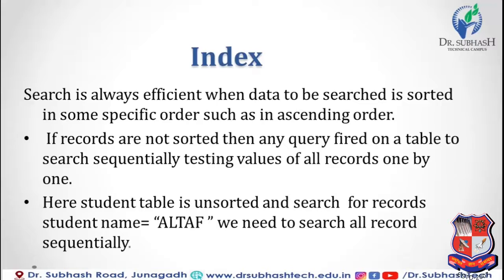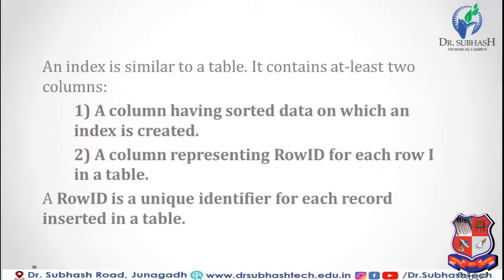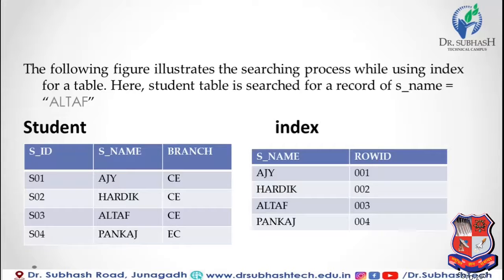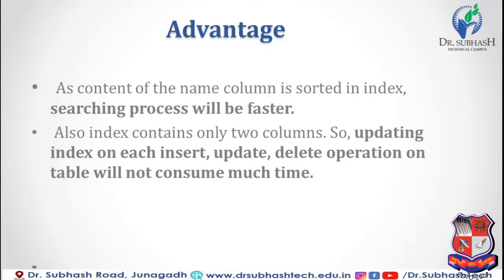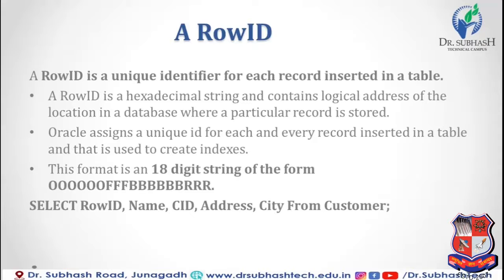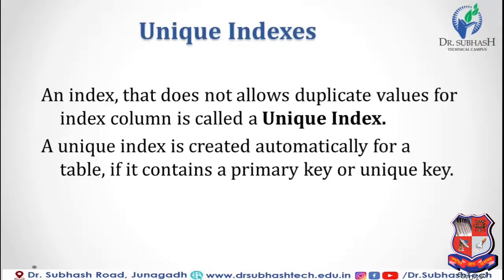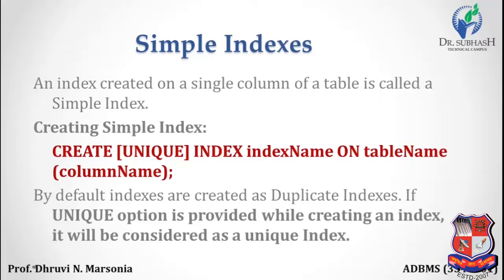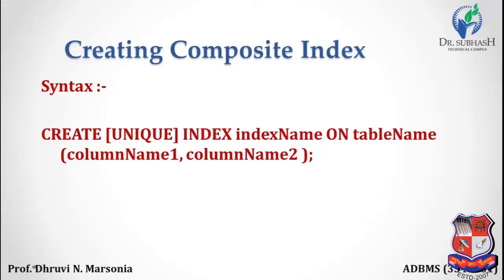GTU_DI_COMPUTER ENGINEERING_3340701_Advanced Database Management System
Subject : 3340701  -  Advanced Database Management System (Sem-4)
Created By : MARSONIA DHRUVI NAVINBHAI [LECTURER AND I/C HOD] | 28 May 2020 | 34 MB
College : 695 - DR. SUBHASH TECHNICAL CAMPUS
Topic : Index In Advanced Database Management System